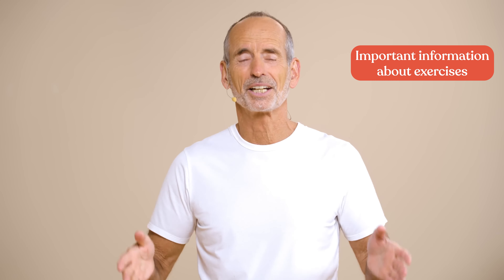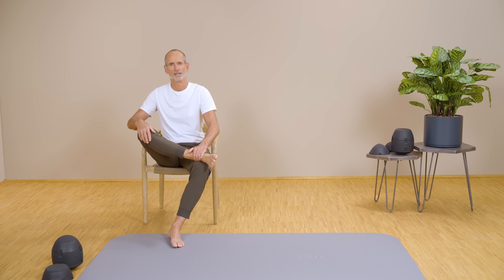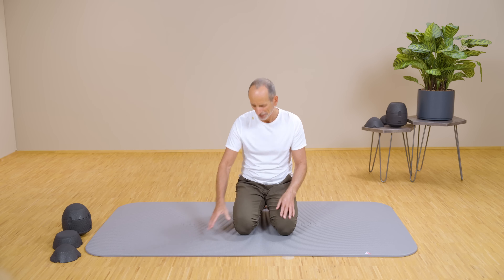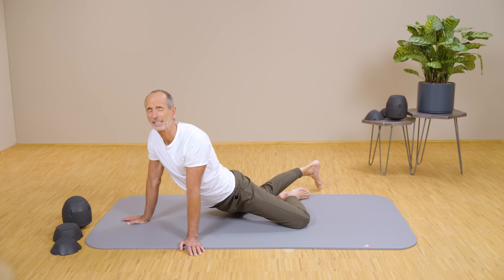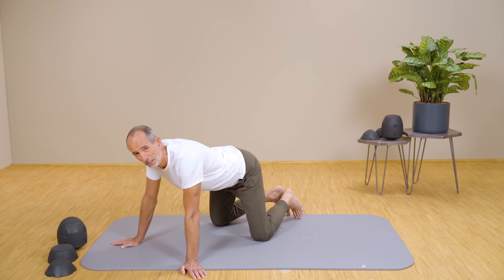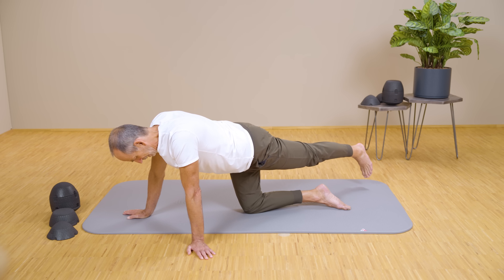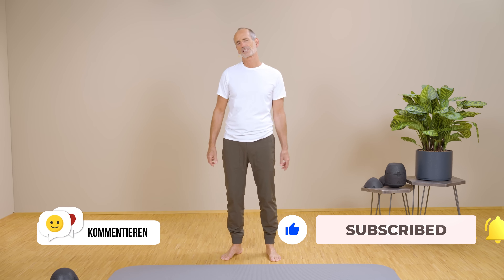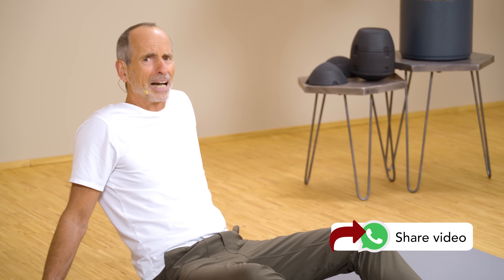MY MOST IMPORTANT exercises for ISCHIAS hip pain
eo, Roland Liebscher-Bracht explains what you can do to relieve your buttock pain and loosen and relax your fascia. Grab your mat and watch the video to the end so you don't miss Roland's acute exercise. MY MOST IMPORTANT exercises for SCIATICA (hip) pain